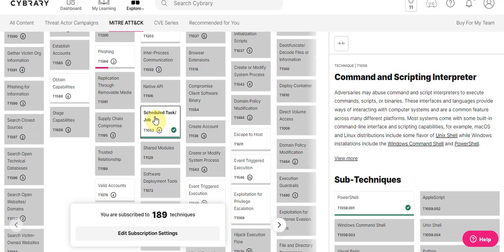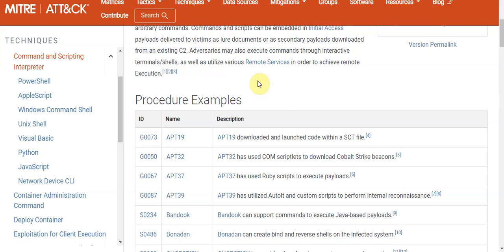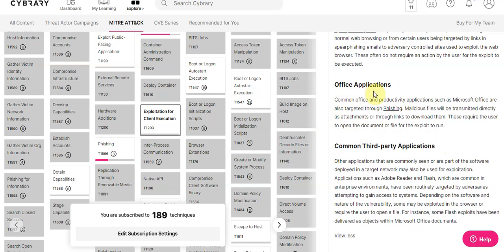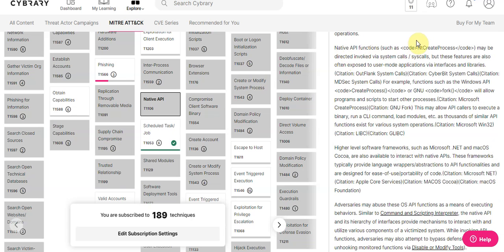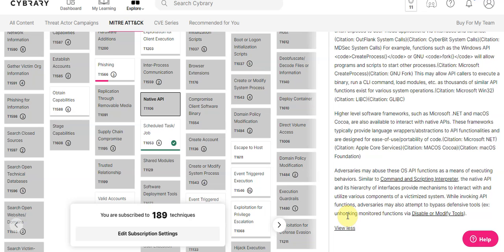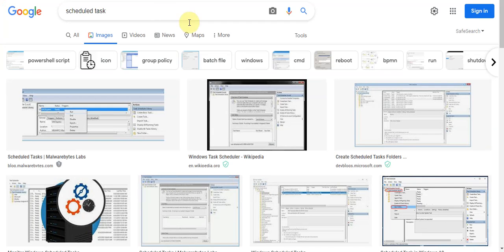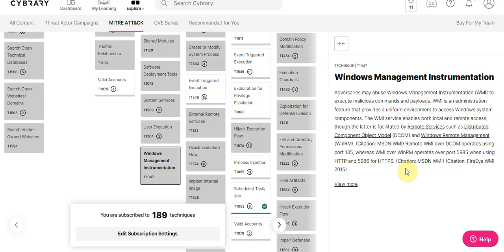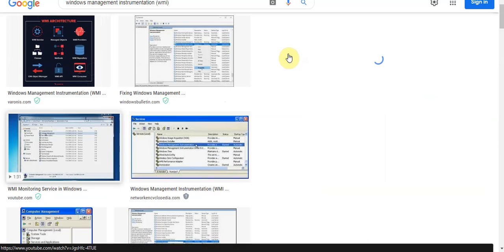MITRE ATT&CK framework: EXECUTION - Most abused techniques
This video is a briefing on the most abused techniques used by the attacker to lure users into doing user-execution or downloading malicious files into the system, this does  auto-execution of payload scripts when dropped within the compromised organization or compromised workstations

Do Visit my About Page on Youtube